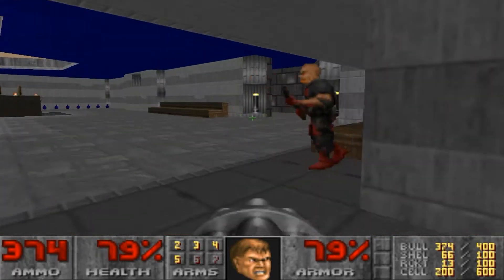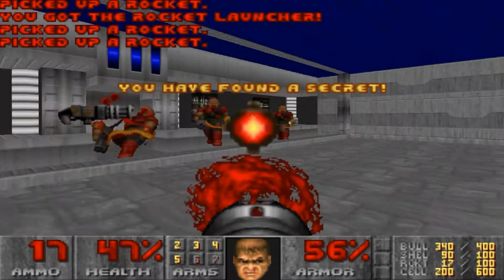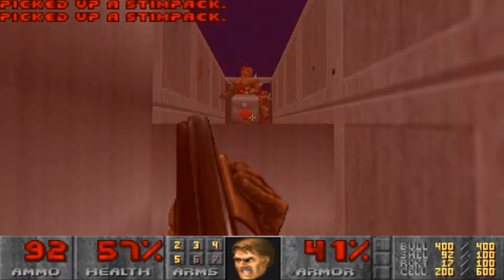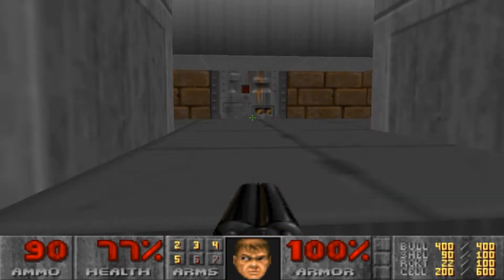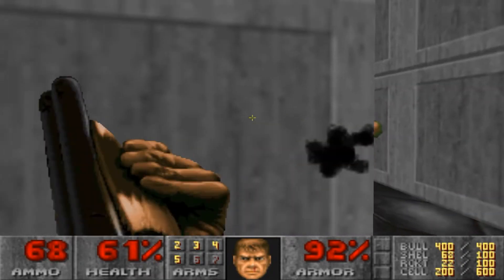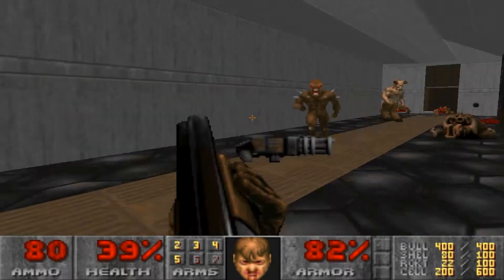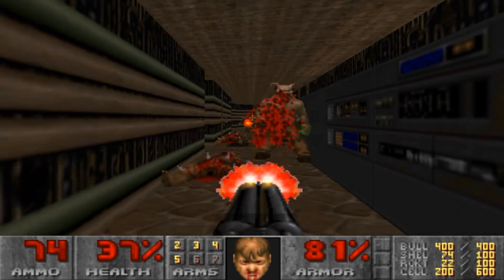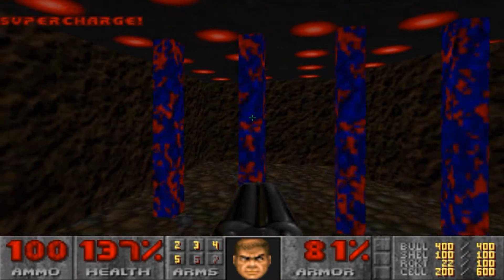Final Doom: TNT Evilution - (Map04) Wormhole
Can Doomguy escape the wormhole. Of course, because he doesn't even need to enter it!